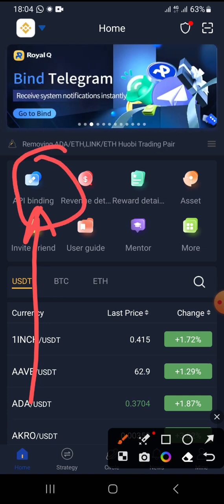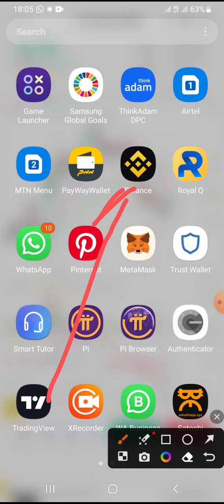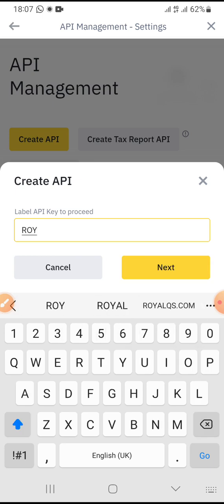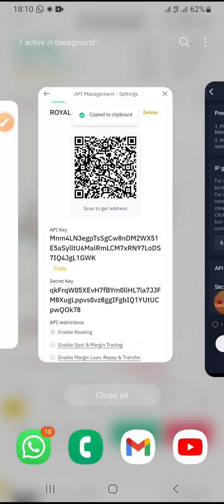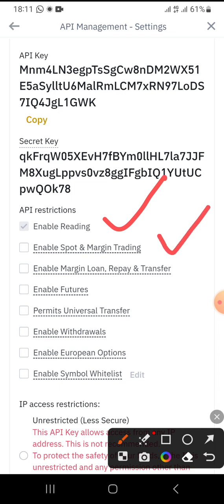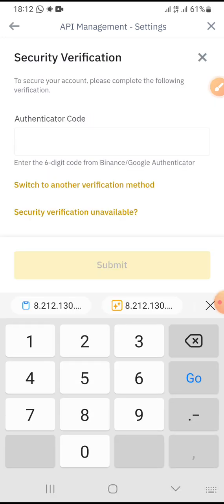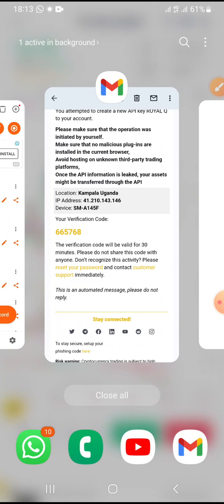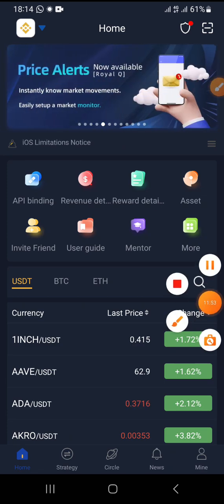HOW TO BIND BINANCE AND ROYAL Q TRADING BOT USING API 🤔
Api binding Binance and Royal Q, Royal q  is the best crypto trading bot operating on the spot market of Binance and some other exchangers.
using martingale and GRID bot strategies